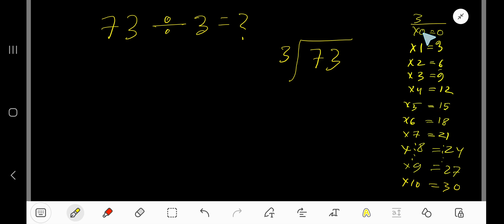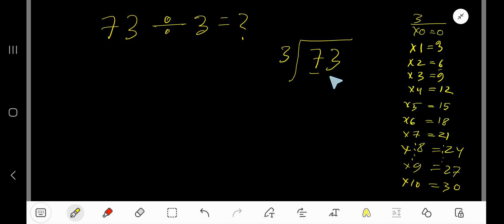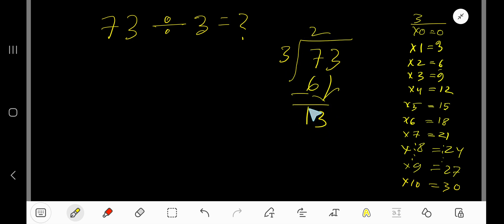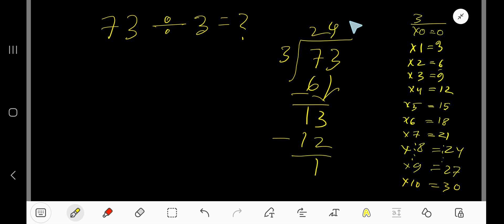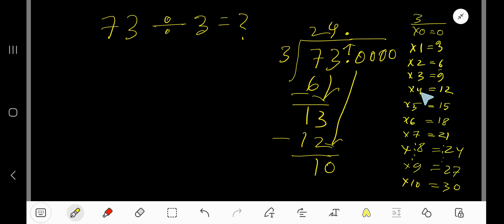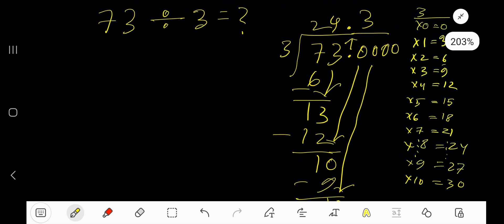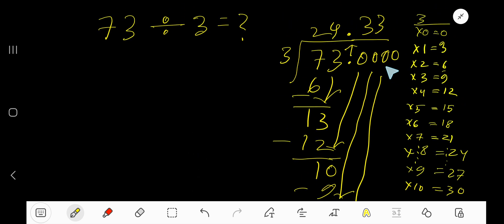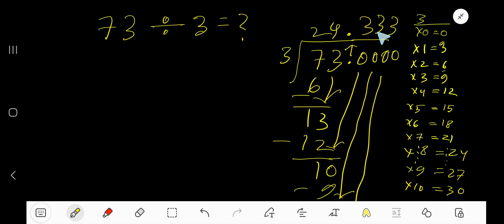73 Divided by 3 ||How do you divide 73 by 3 step by step?||Long Division